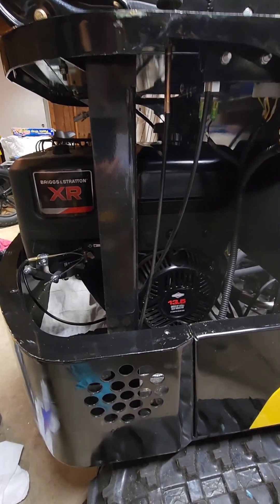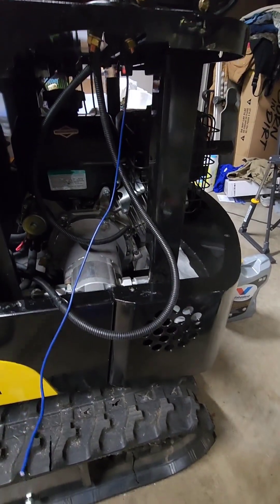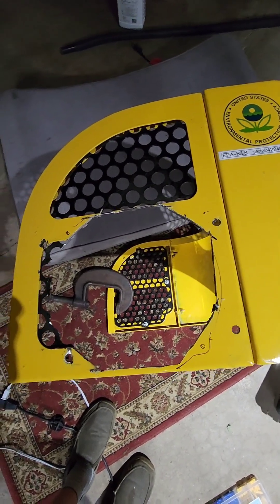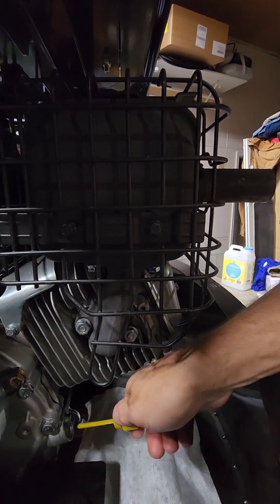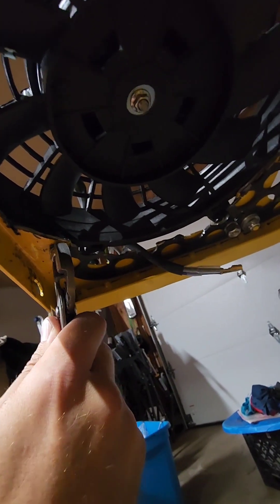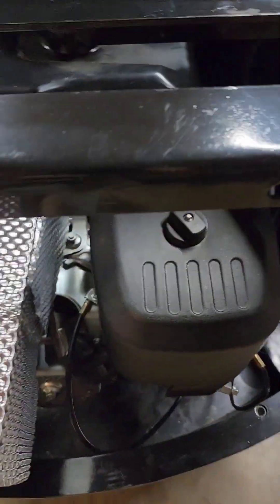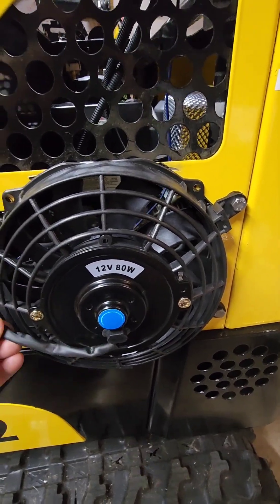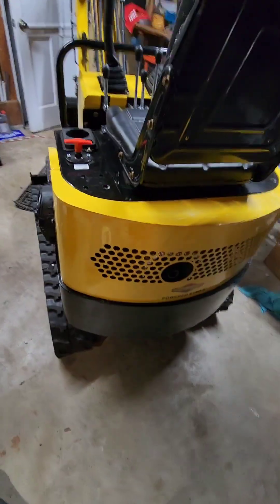Chinese mini excavator, adding cooling fan.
1 ton agt qh12, retro fit 7 inch cooling fan, first oil change.